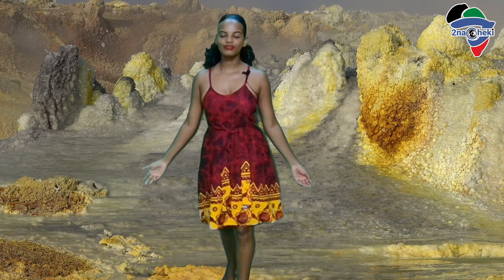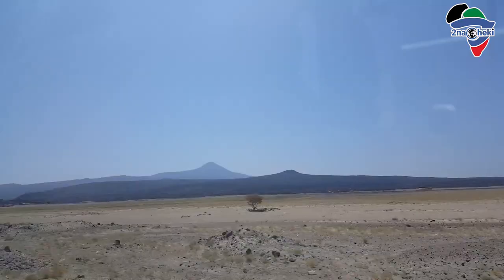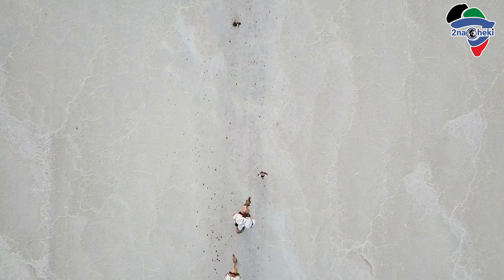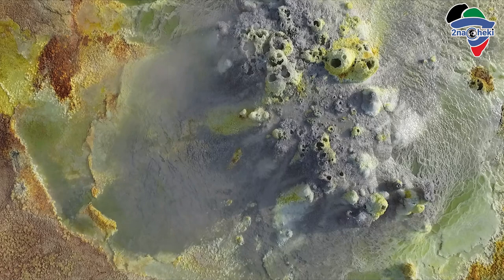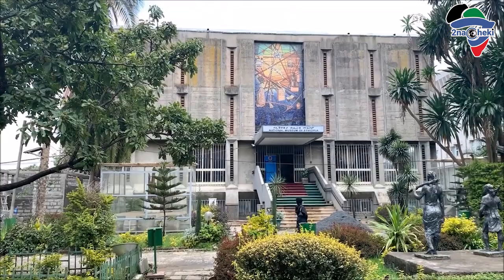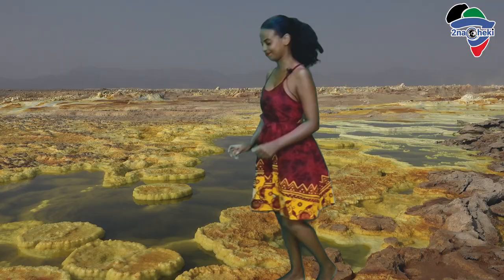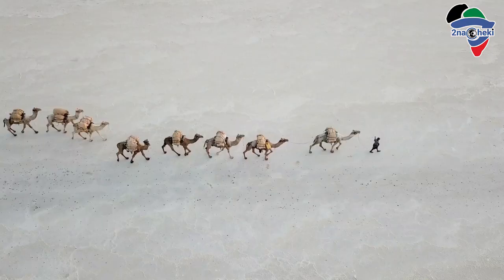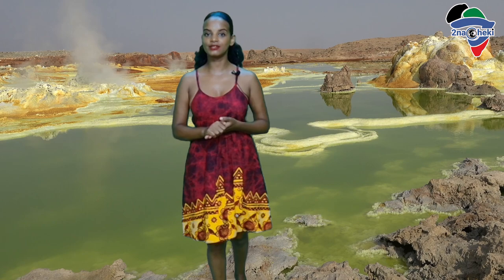Unearthly Scenery of the Danakil Depression the Hottest Place on Earth in Ethiopia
Welcome to 2nacheki. In today’s video we take you to what may be considered one of earth’s most unusual environments. The Danakil depression in Ethiopia.